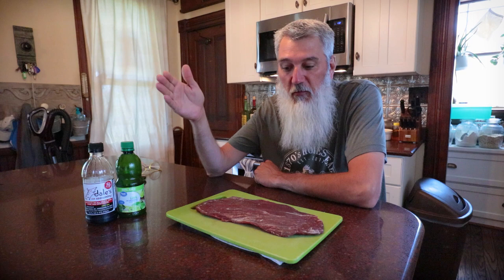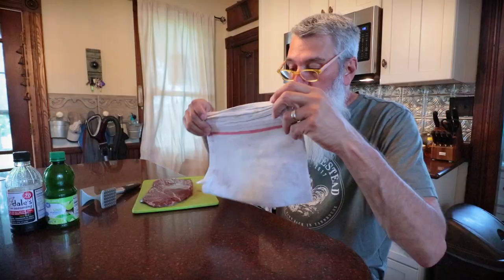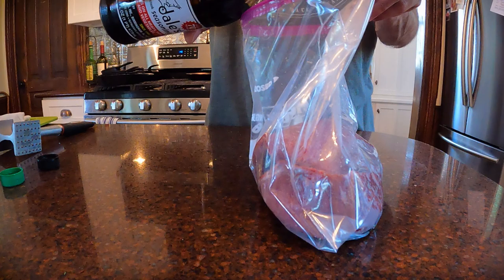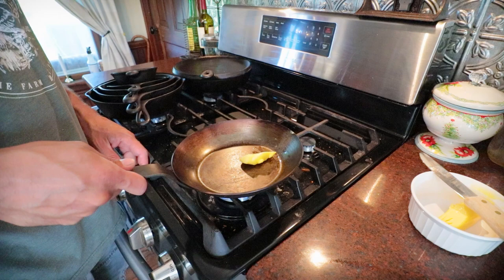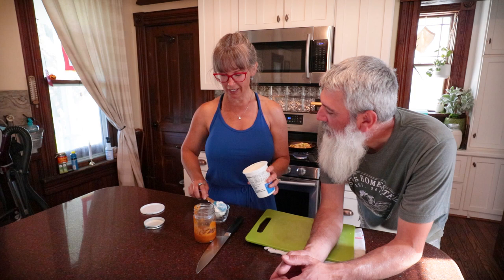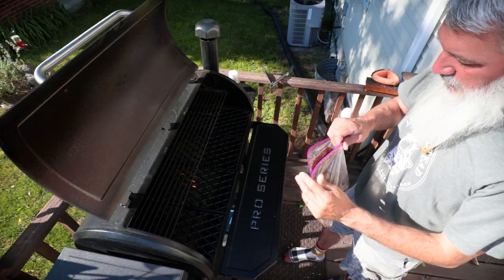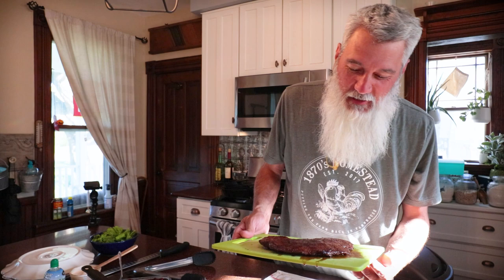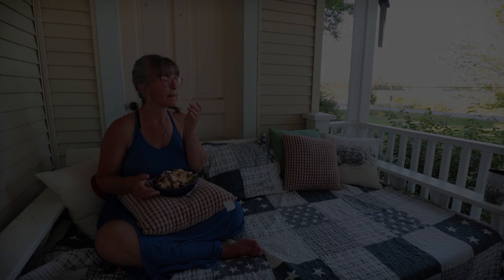Farm to Table Fajitas | Grilling Collaboration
In the summer months, we cook our on our grill / smoker about 3 times per week.  So when Jeff over at the @HomesteadDad channel reached out and asked if we wanted to participate in his "all things grilling / smoking / BBQ'ing" collaboration - it was an easy YES for us.

We'll start off by tenderizing the meat and opening up the fibers to let in the marinate penetrate the meat a little better.  Marinade consists of lime juice, and Dale's Seasoning.  Pit Boss Pro Series 1150 was fired up the 350F and we opened up the sear plate, to cook the meat as quickly as possible - about 2 minutes per side.  And then, let it rest - for at least 5 minutes!  Slice @ about 1/4 inch, toss onto a tortilla with some sautéed green peppers and onions, and add some of that "secret sauce" and I promise you'll be digging it!

Bolner's Fiesta Extra Fancy Fajita Seasoning
Matfer Bourgeat Carbon Steel Pan